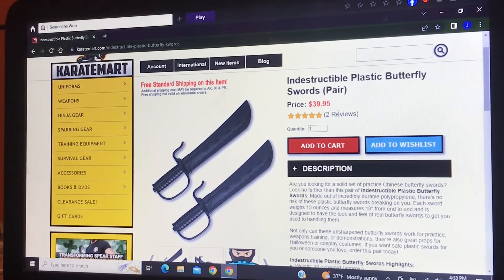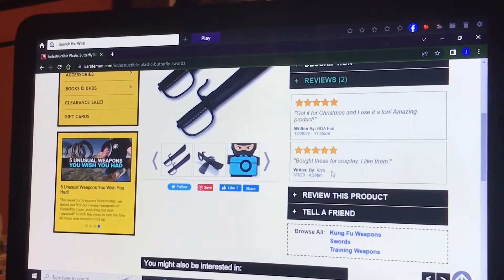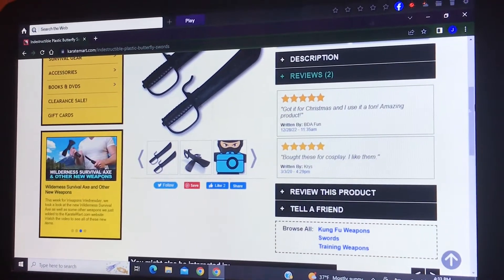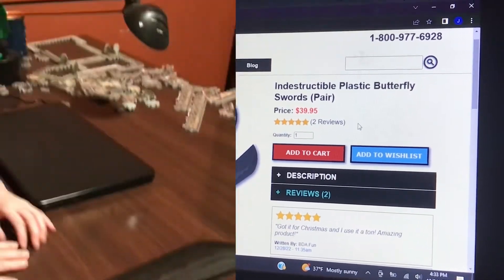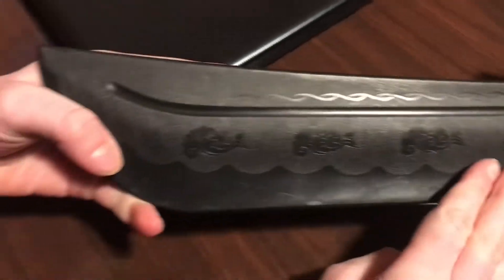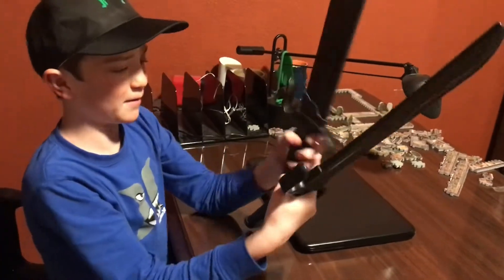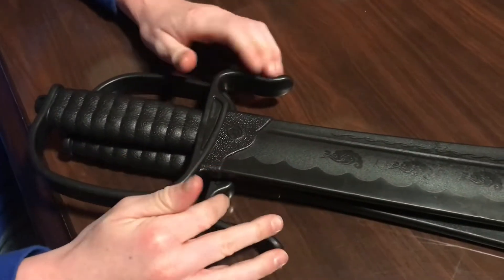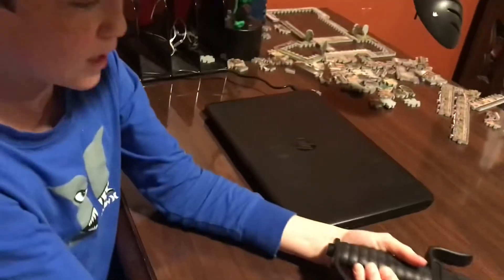Review on ￼￼”Indestructible plastic butterfly swords” from karate mart.com￼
Kendall and Jeran start their series on reviewing products.